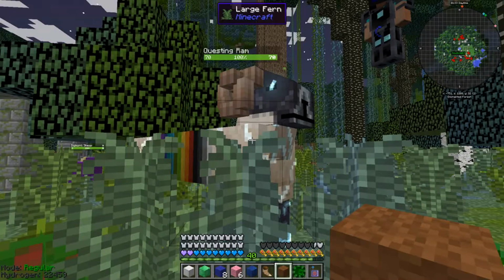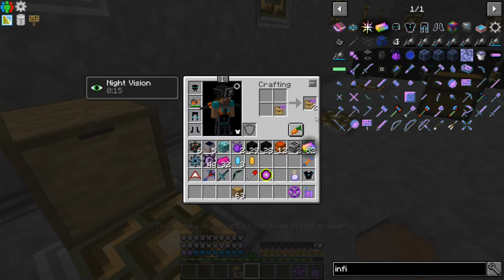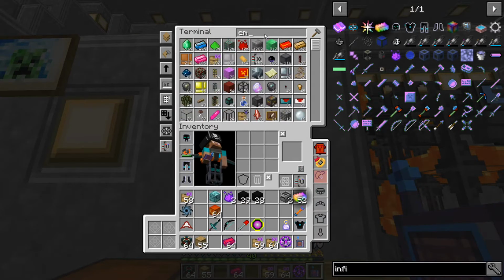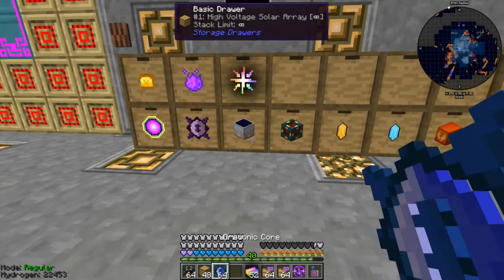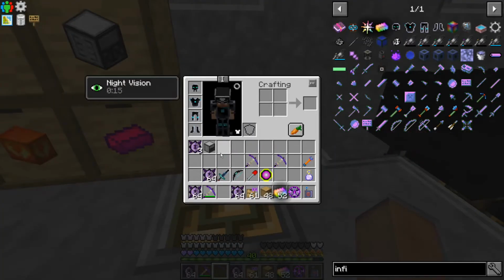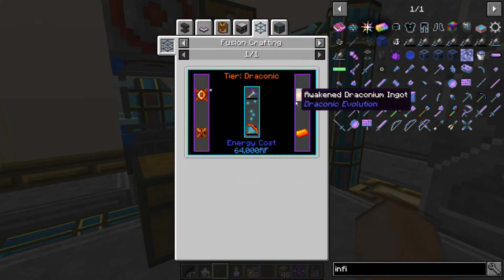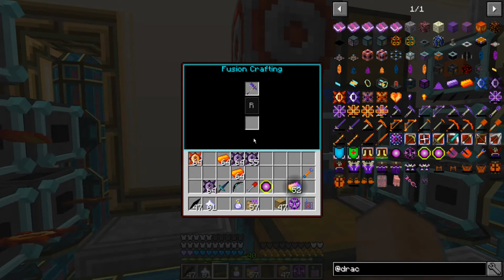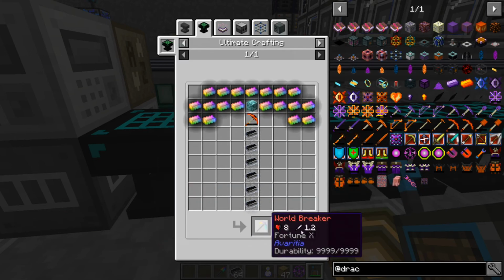Minecraft - Enigmatica 2 expert - 231